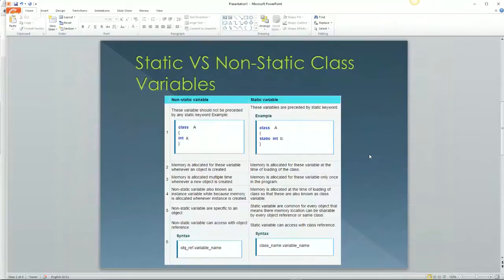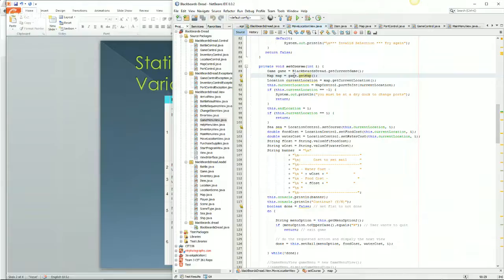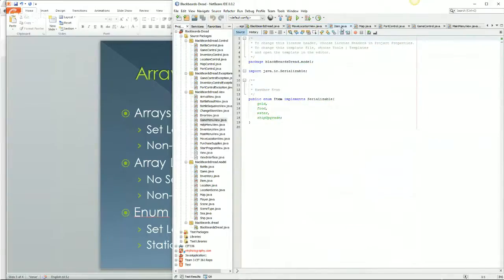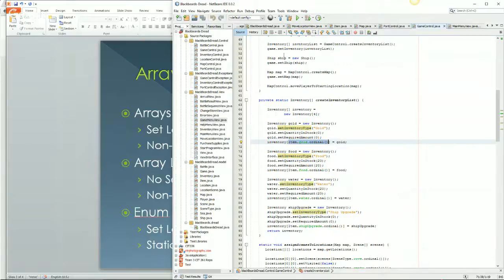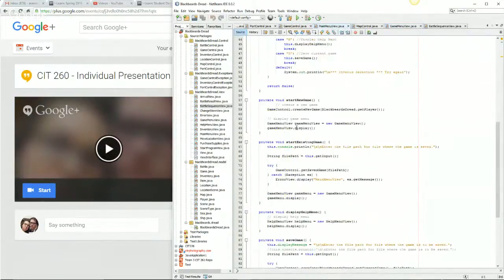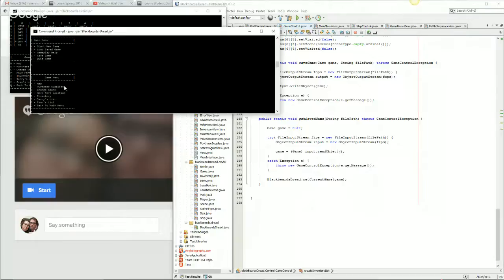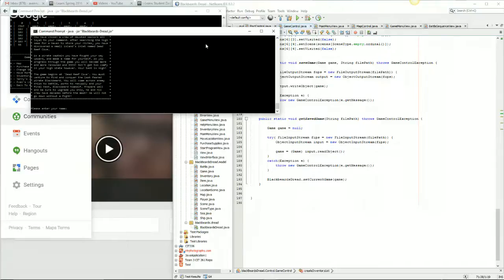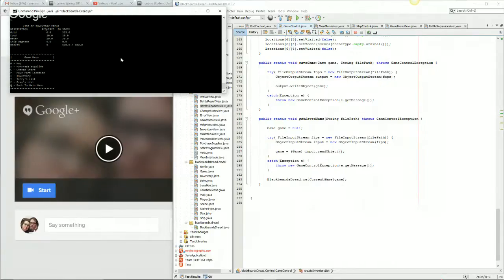CIT 260 - Individual Presentation